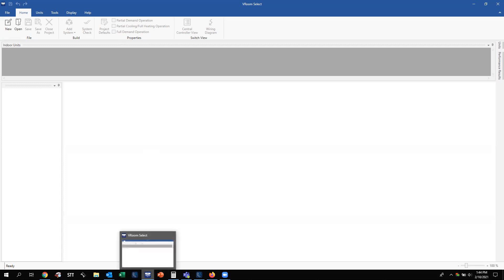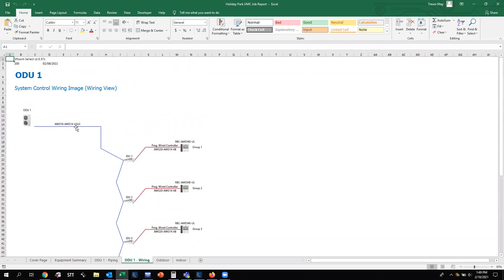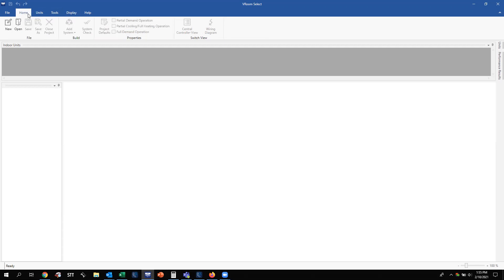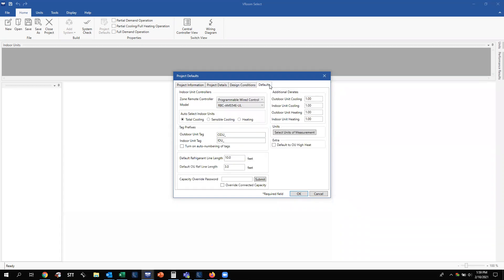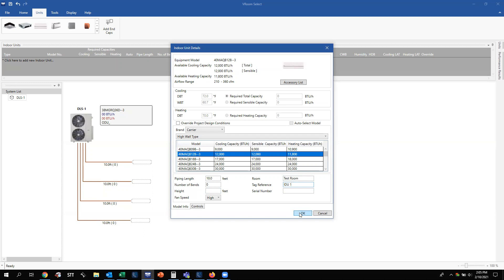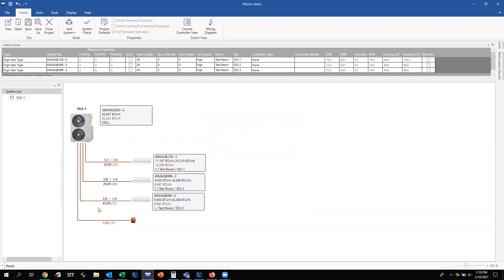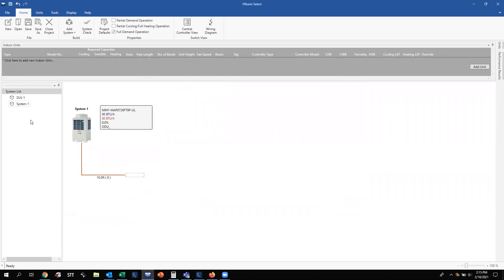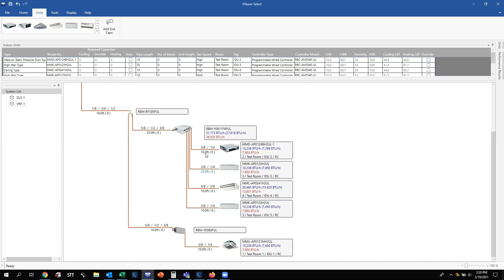Tech Tips - DLS and VRF VROOM Selection Software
Tech Tips Series. Episode covers VROOM selection software which is a tool used to build Carrier Ductless Split (DLS) and Variable Refrigerant Flow (VRF) systems. Hosted by Trevor May, VRF Specialist for Standard Air & Lite.